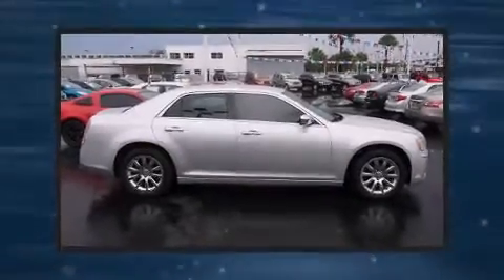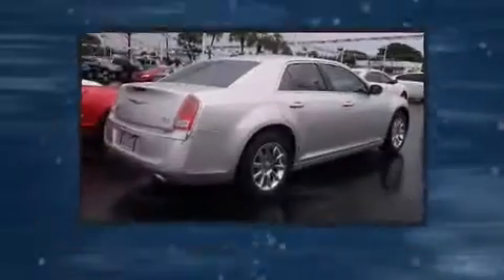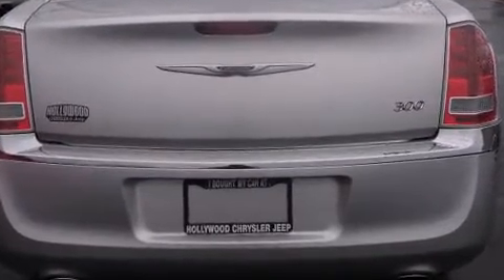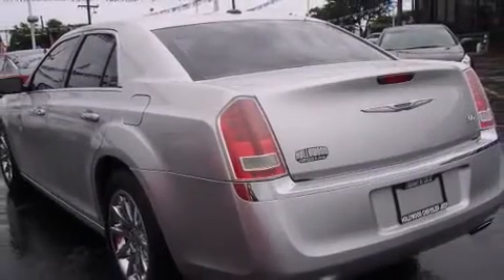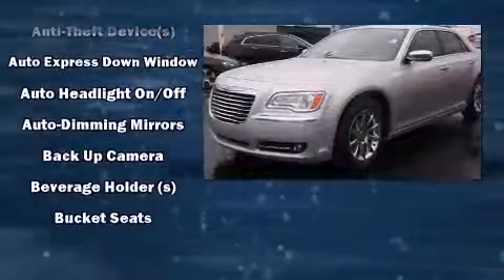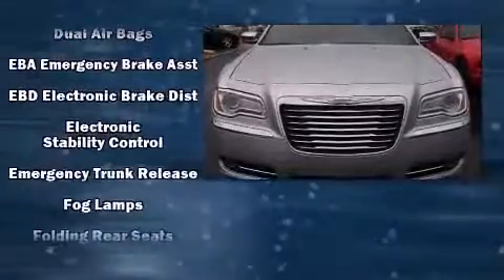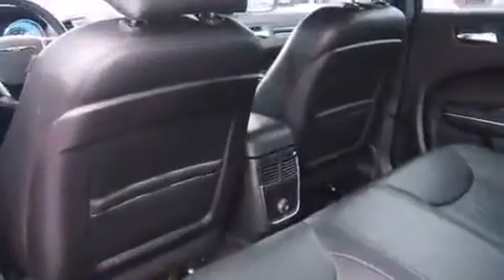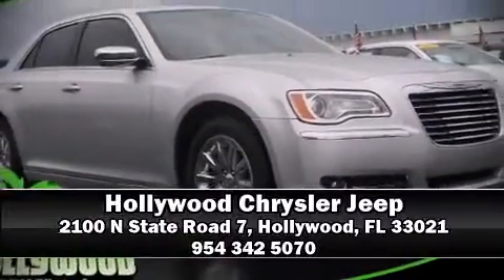2011 Chrysler 300 Limited in Hollywood, FL 33021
2100 N State Road 7

You can expect a lot from the 2011 Chrysler 300. This 4 door, 5 passenger sedan just recently passed the 50,000 mile mark! It features an automatic transmission, rear-wheel drive, and a refined 6 cylinder engine. It's equipped with tons of terrific amenities, but it won't break your budget. Like leather upholstery, delay-off headlights, front and rear reading lights, variably intermittent wipers, an automatic dimming rear-view mirror, cruise control, an overhead console, and power windows. In the event of a rollover collision, side curtain airbags provide additional protection for outboard seated passengers. This vehicle has achieved Certified Pre-Owned status, by passing Chrysler's rigorous certification process. We have a skilled and knowledgeable sales staff with many years of experience satisfying our customers needs. We'd be happy to answer any questions that you may have. Stop by our dealership or give us a call for more information.